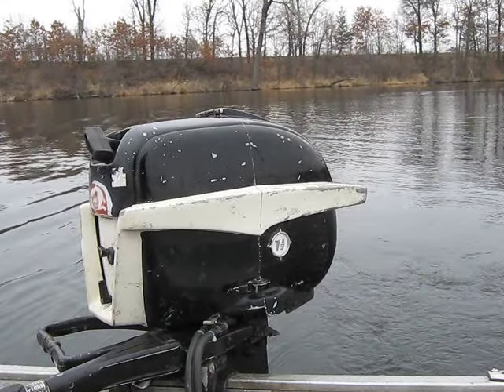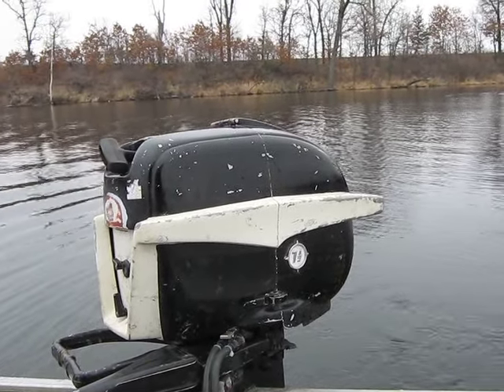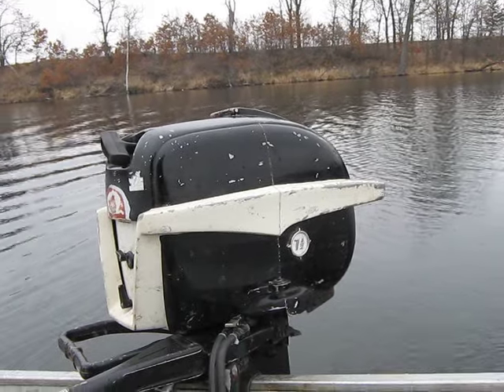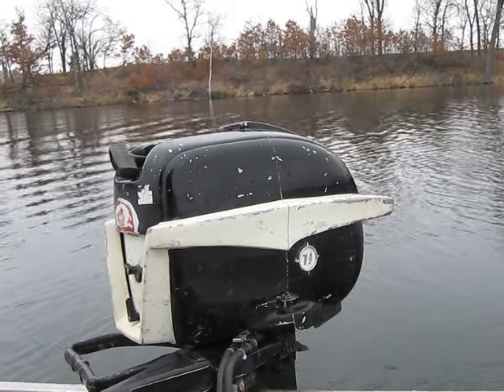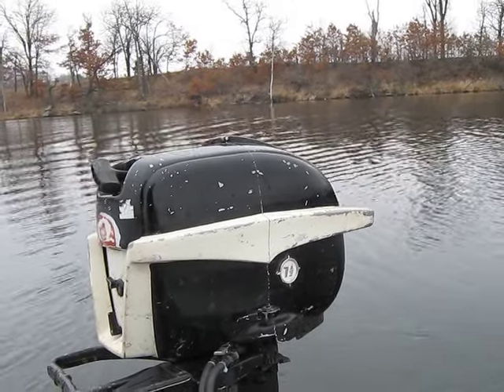1956 Johnson 7.5hp outboard motor